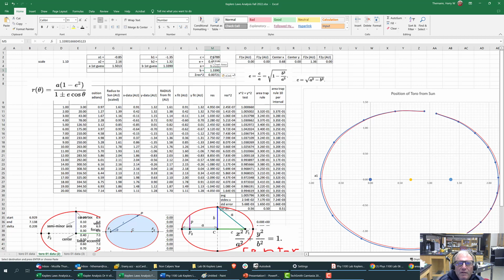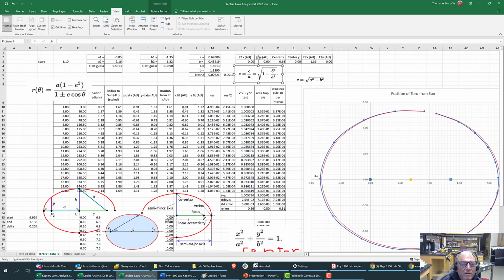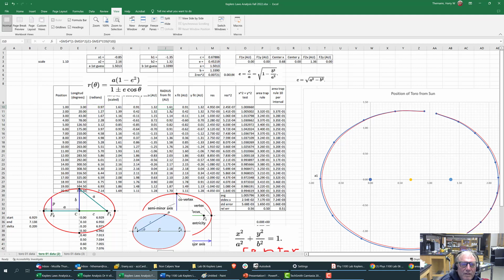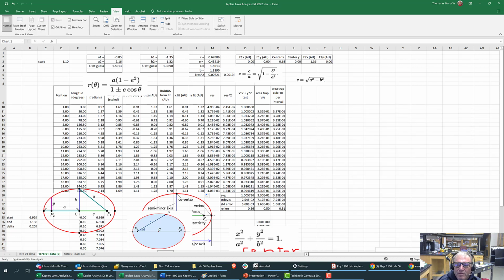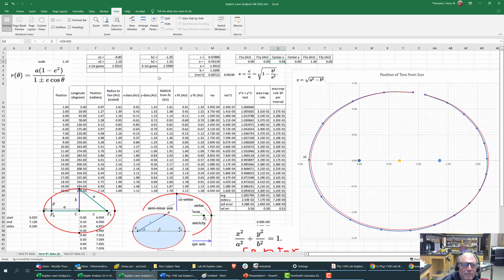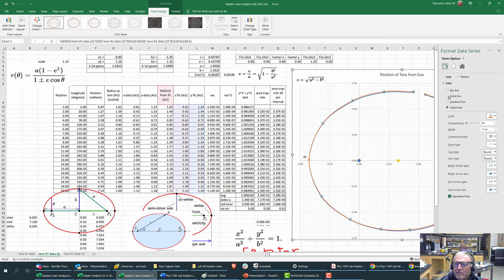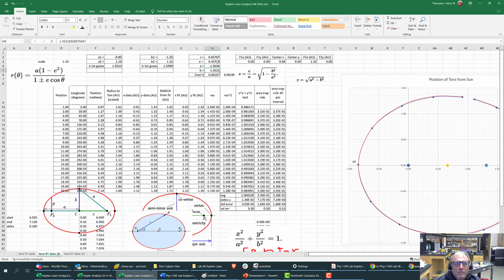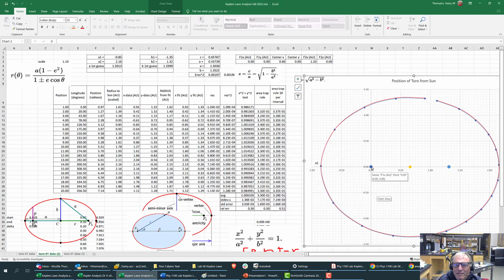Phys 1100 Kepler Results 02